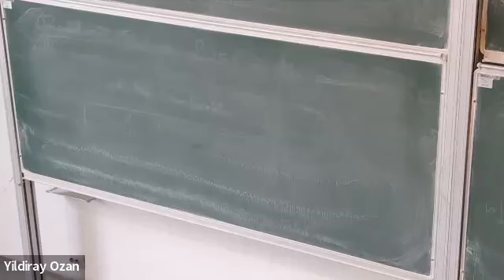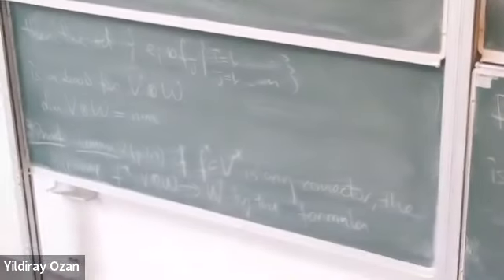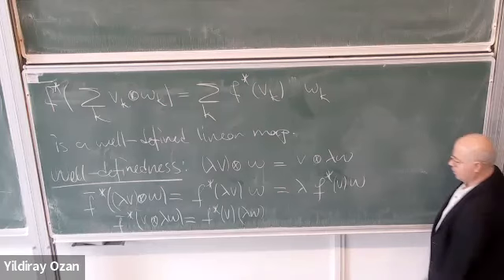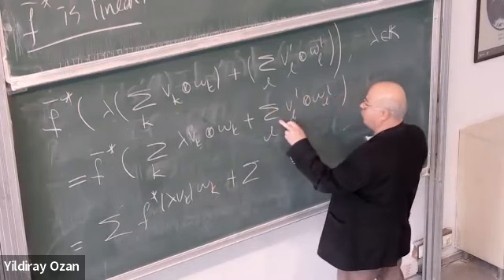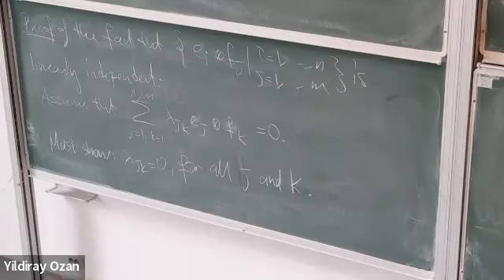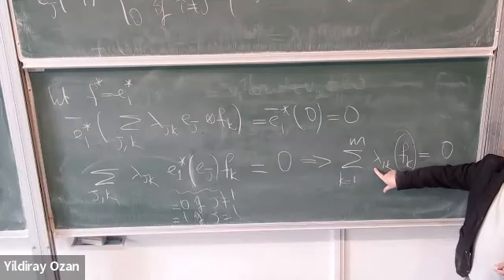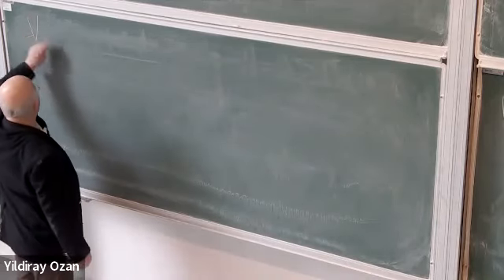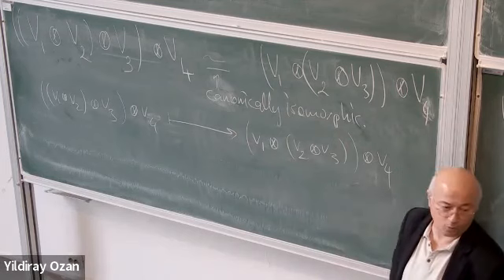Math 262-3 METU Mathematics Department- Linear Algebra II - 2023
Review of Math 261-3